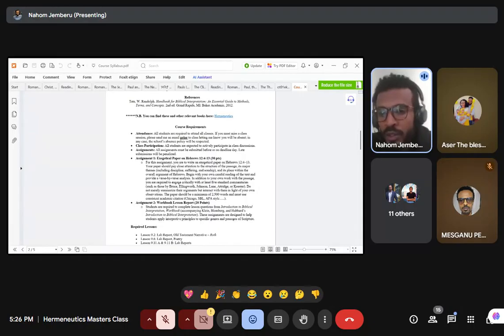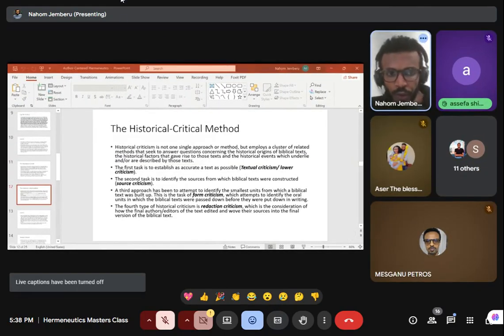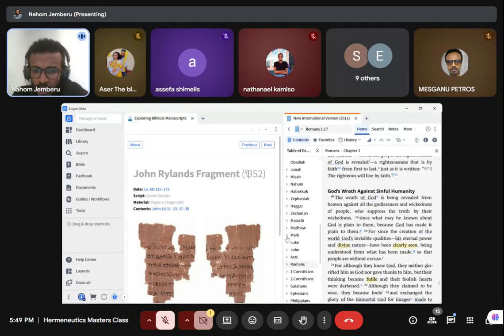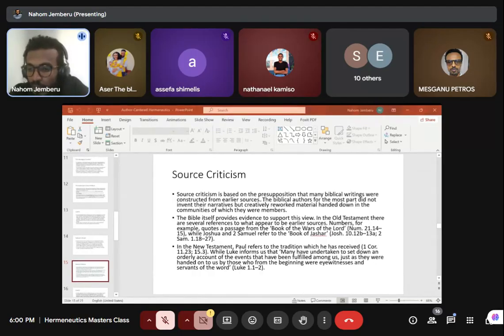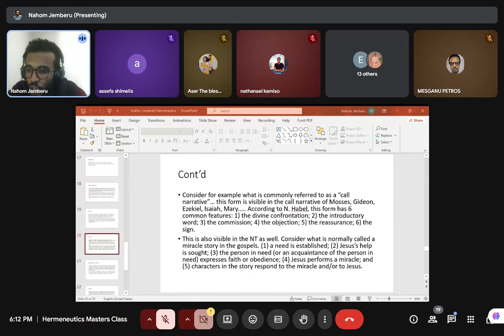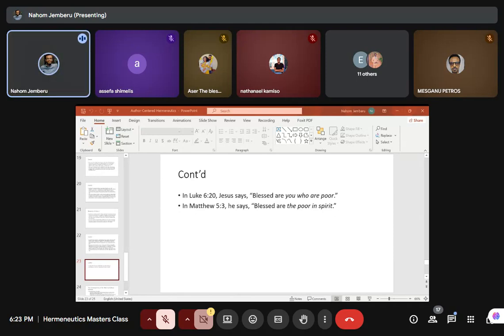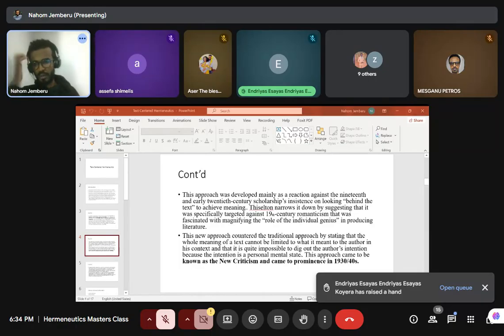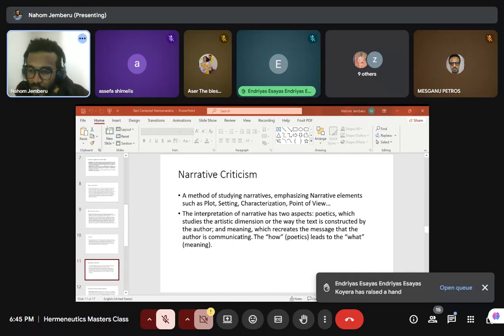Hermeunetics October 20, 2025